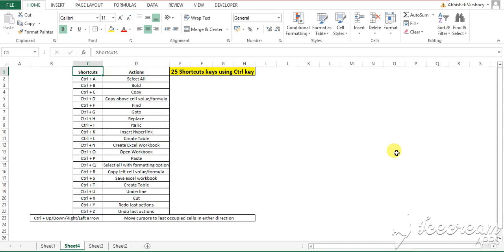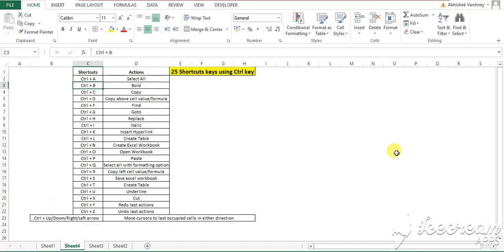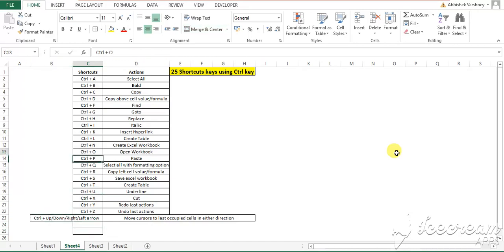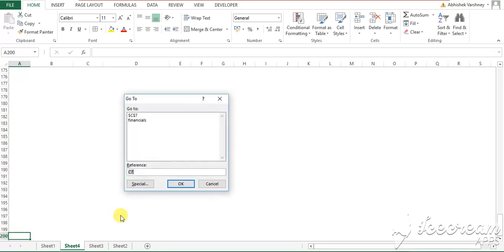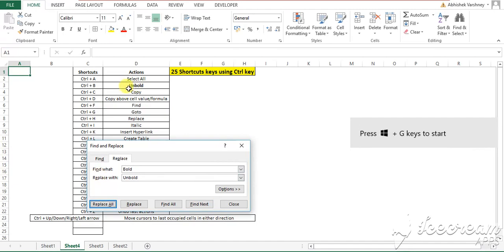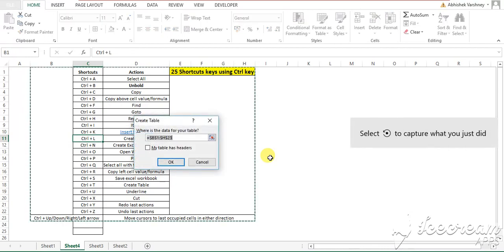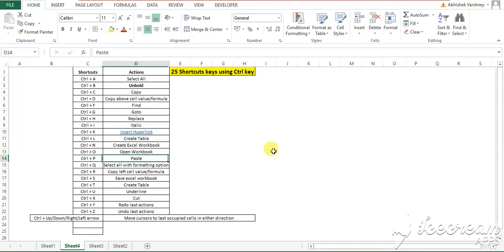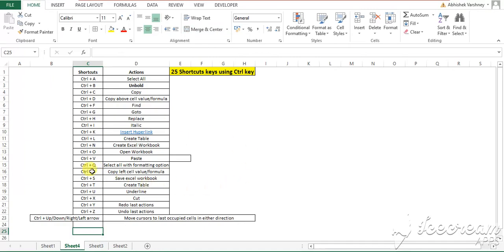25 Shortcuts Ctrl Key in Excel - Part 1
Short Video on 25 shortcuts Ctrl Key in Excel - Part 1.

excel shortcut keys
excel tutorial
excel functions
keyboard shortcuts
microsoft excel
excel formulas and functions
excel shortcuts
excel shortcut keys in hindi
shortcut keys in excel in hindi
microsoft excel tutorial
excel
excel learning
shortcuts

excel
excel 365 tutoring
excel academy
excel animation
excel attendance sheet
excel band
excel calendar
excel championship 2022
excel commercial
excel course
excel dashboard
excel formula
excel hd
excel interview
excel jobs
excel jobs from home part time
excel number
excel query
excel saga
excel tutoring
excel ultimate